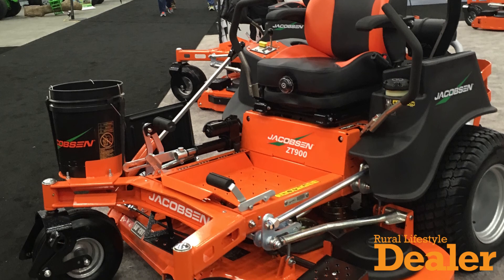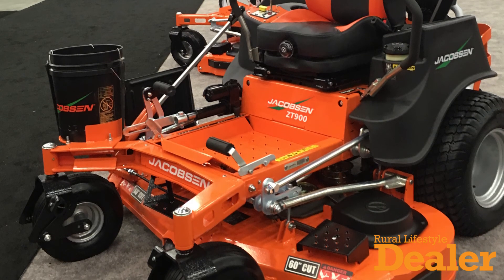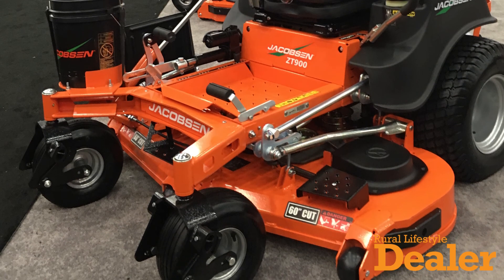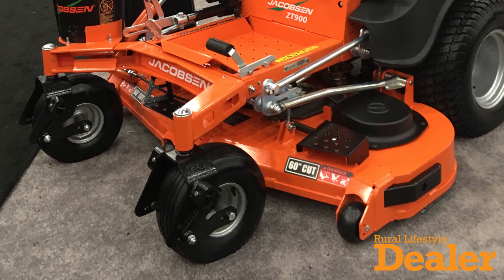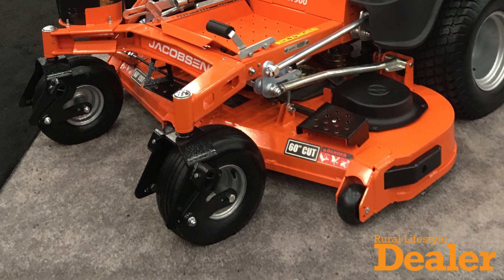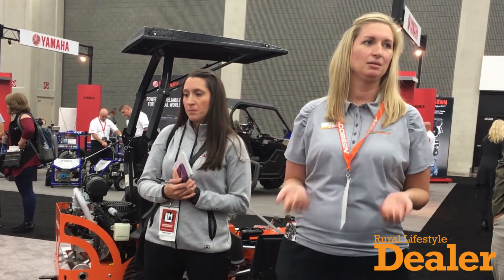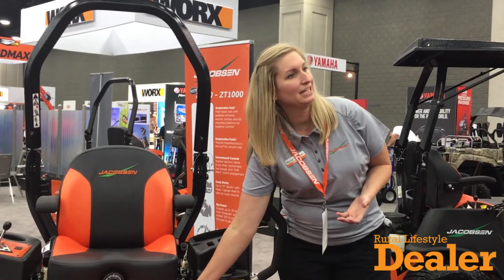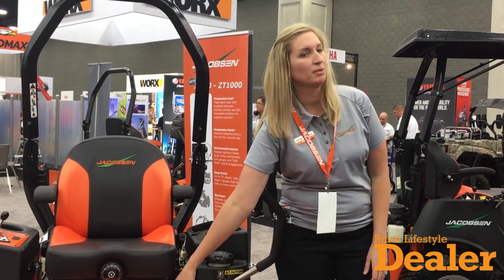Jacobsen's New Commercial Zero Turn Mower Series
Rachel Luken Thompson, vice president of turf for Textron Specialized Vehicles, the parent company of Jacobsen, highlights the company's new commercial zero-turn lines, the ZT900 and ZT1000. The mowers range from 27-35 horsepower with options for Kawasaki or Kohler EFI engines. Features include keyless entry, isolated operator platform and larger tires and fuel tank than the existing commercial series.